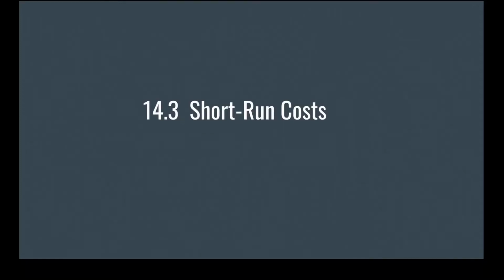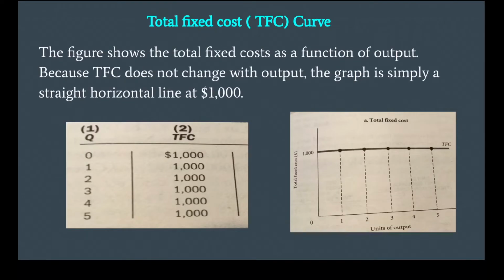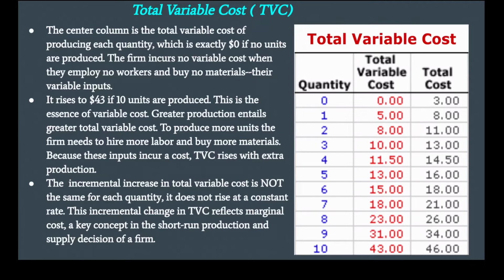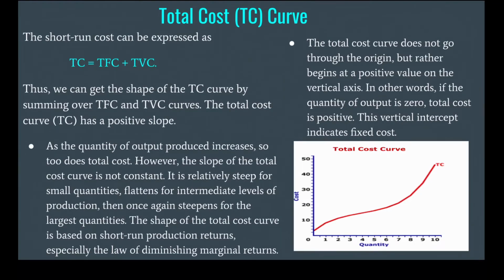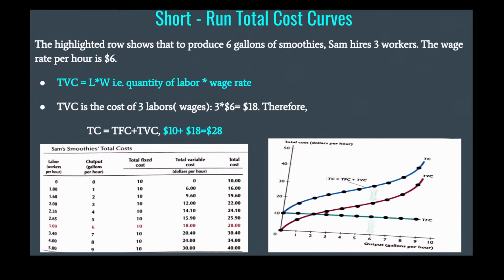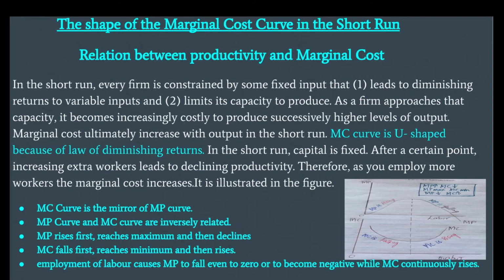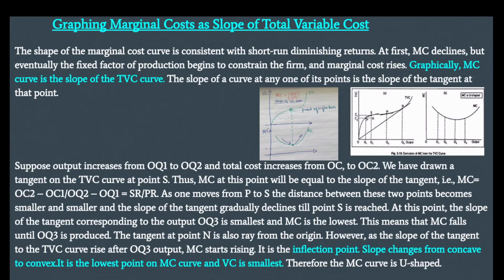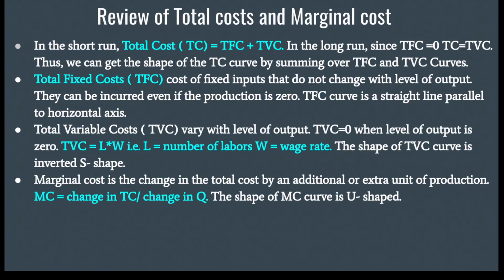14.3 SHORT- RUN COSTS | Simple economic lessons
This chapter deals with all short run costs incurred by a firm. It explains total costs (TC), Total Fixed Cost ( TFC), Total Variable Cost ( TVC) and also concept of Marginal Cost ( MC), relation between productivity and marginal cost, MC as a slope of TVC .